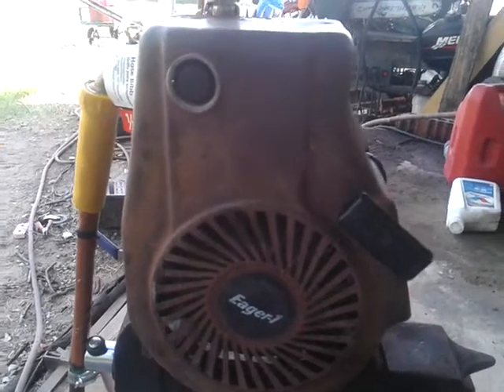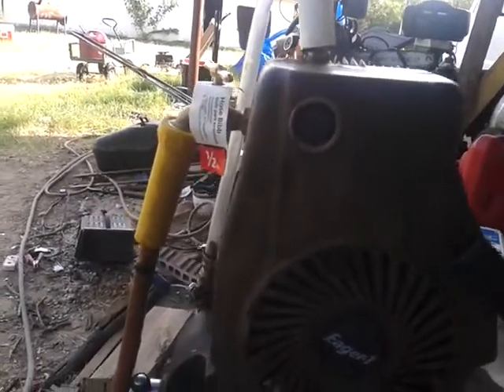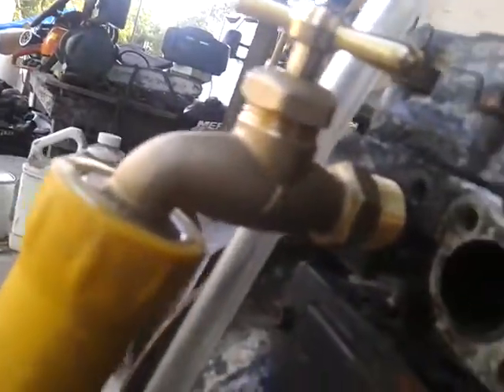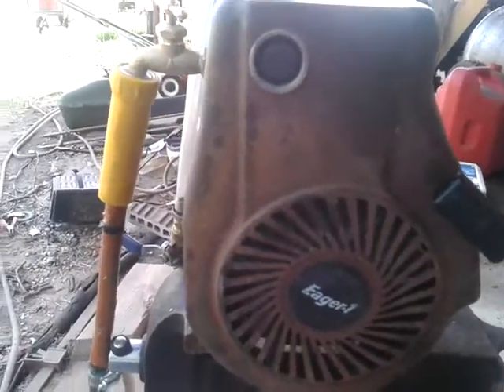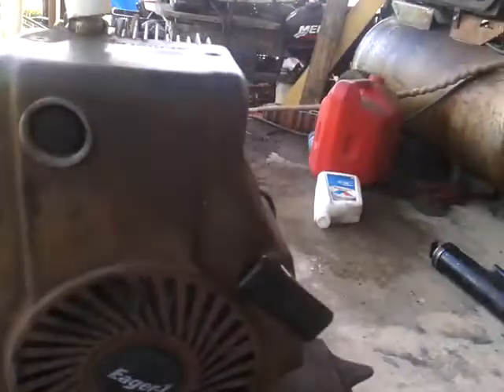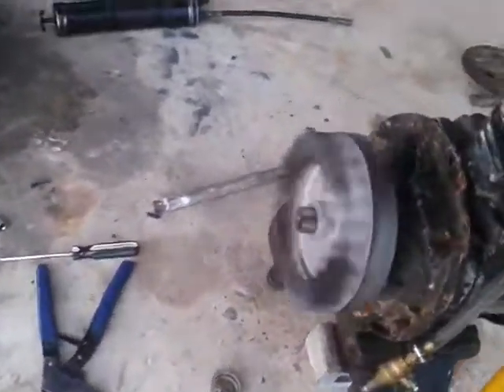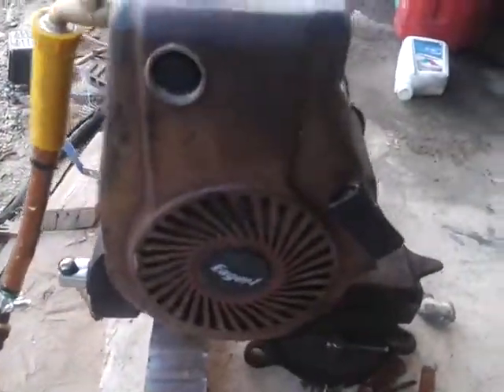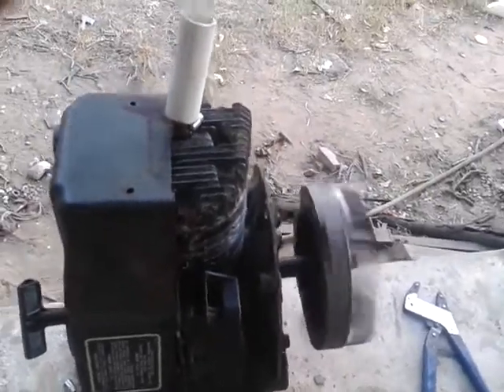4 stroke into 2 stroke air engine(recompresion air engine)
I drilled a hole in the side of an eager-1 engine, and it runs!